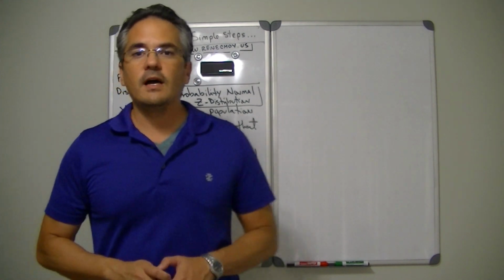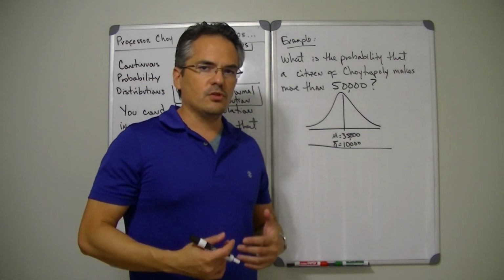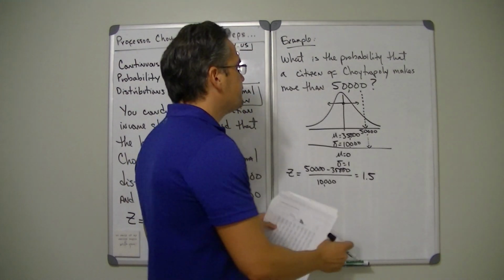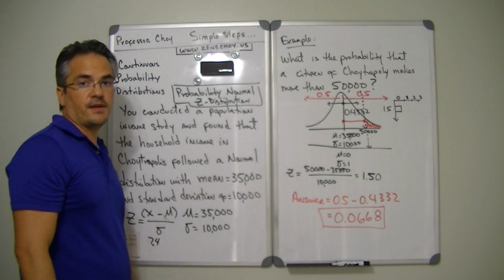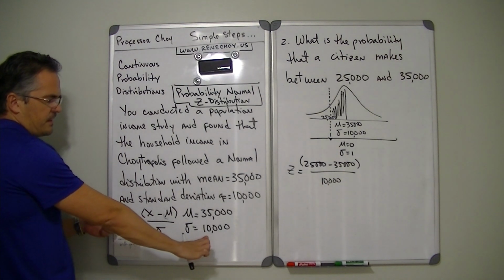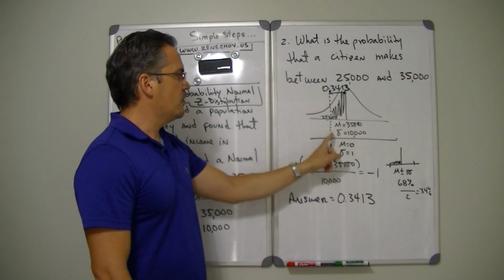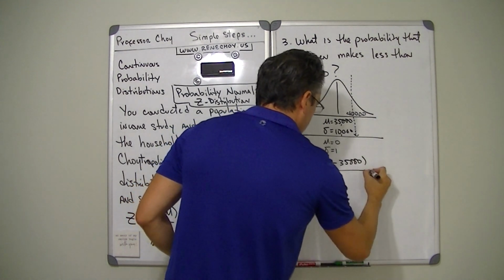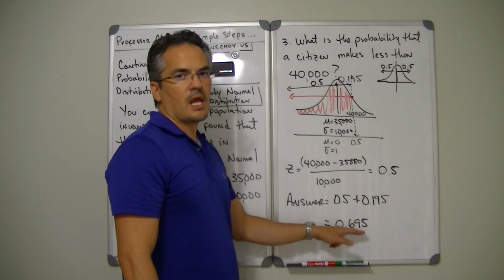Ch 7.4 Continuous Probability Distribution Standard Normal estimating a Probability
This video shows how to estimate a probability using a normal probability distribution and a Z table.  This video shows how to use a probability table to estimate probability using the Z distribution.